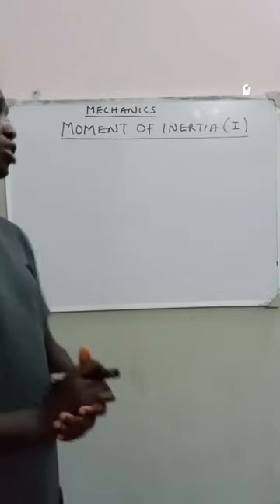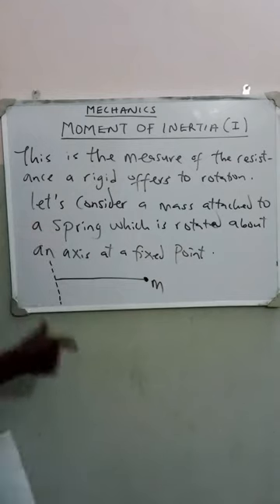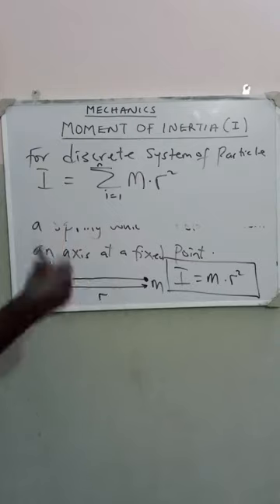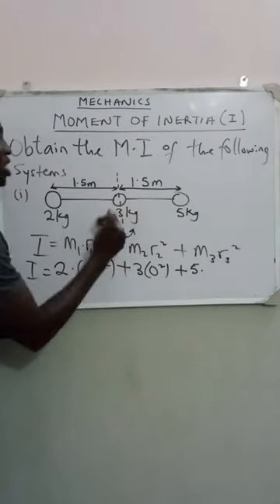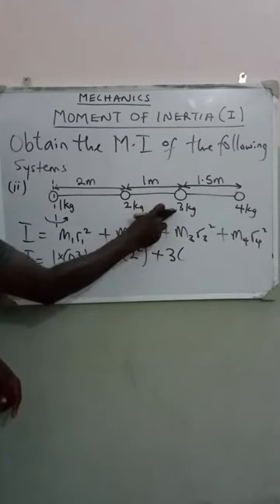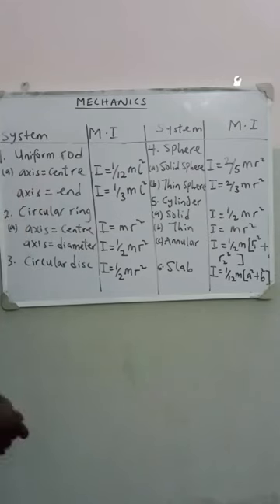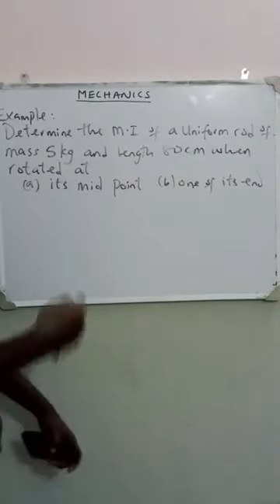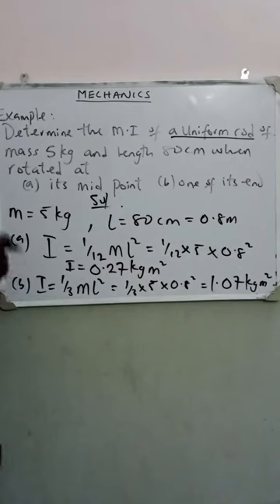MOMENT OF INERTIA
This video talks about the moment of inertia of a rigid body. The moment of inertia of a rigid body is the measure of the resistance the rigid body offers to rotation. It is affected by 2 factors i.e mass of the body and location of the rotational axis.